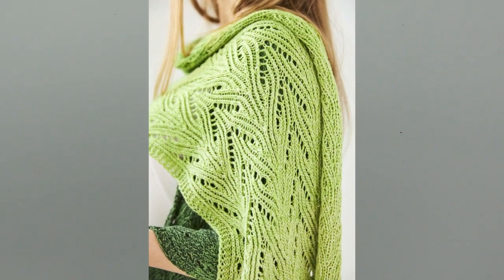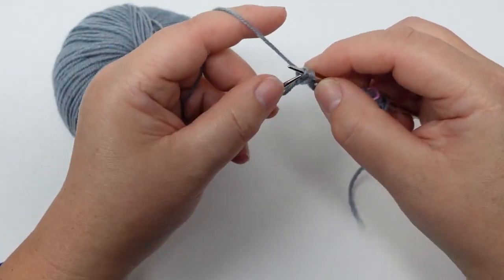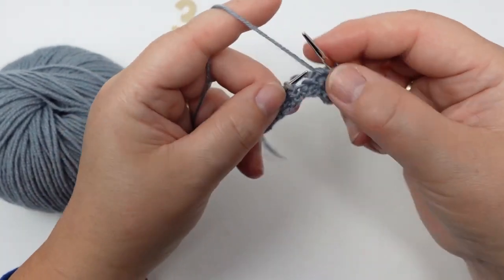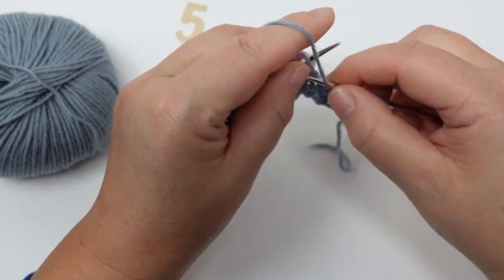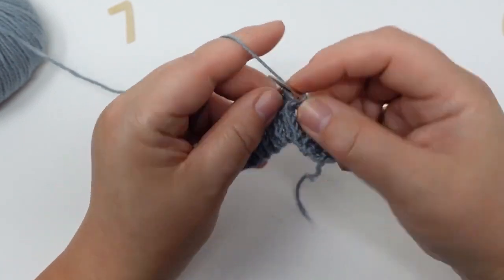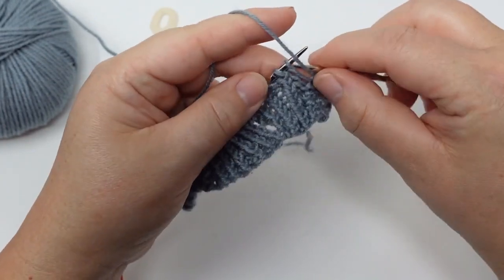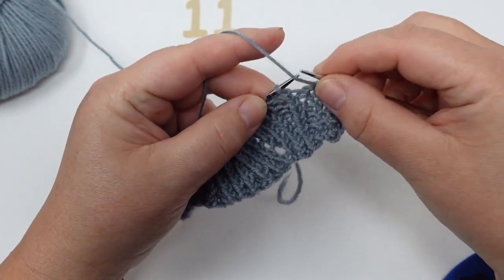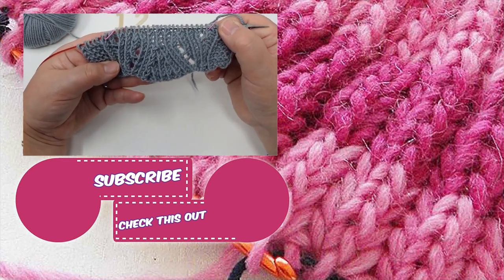Stola Waves - Knitting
VeronikaHug.com